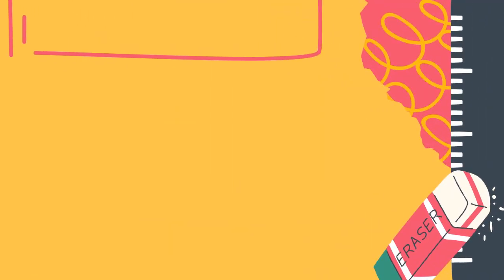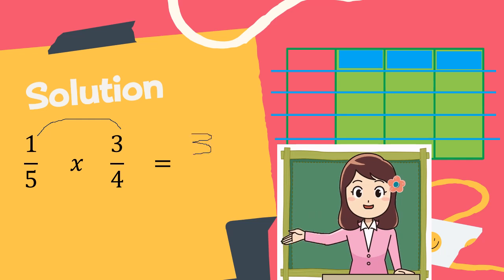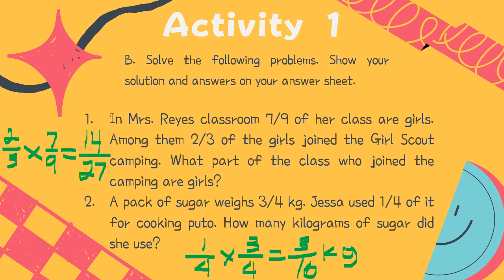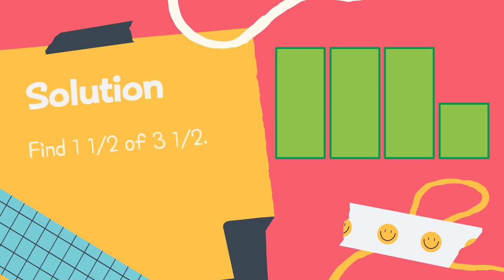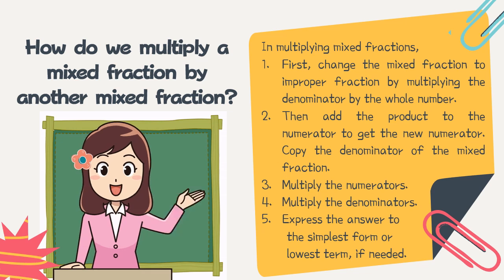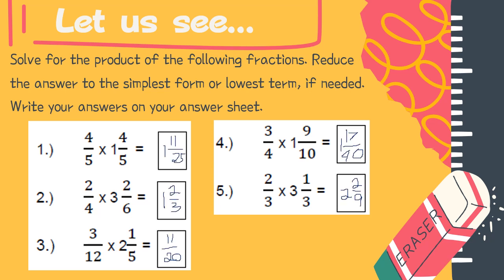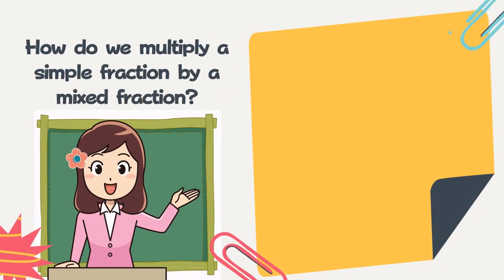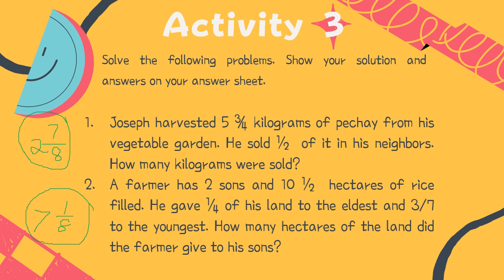MULTIPLYING FRACTIONS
Mathematics 6 Lesson